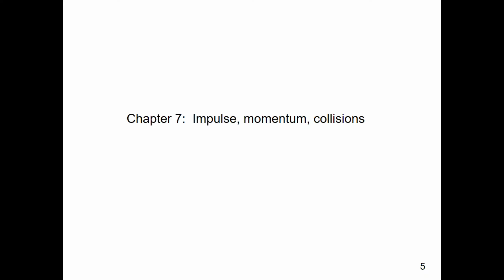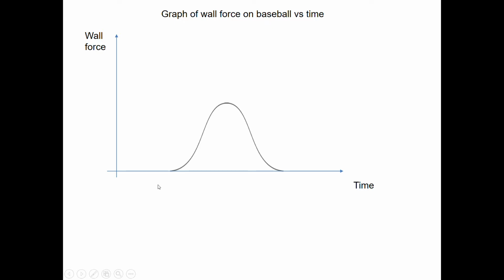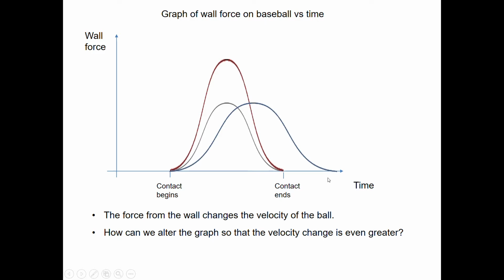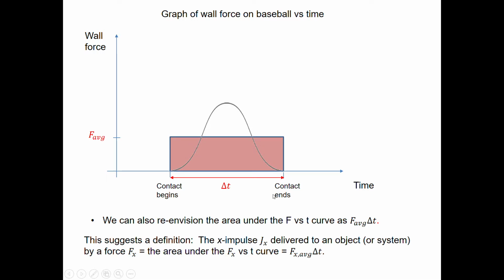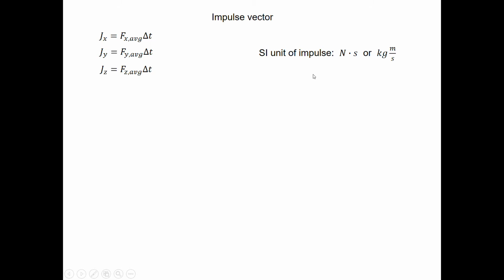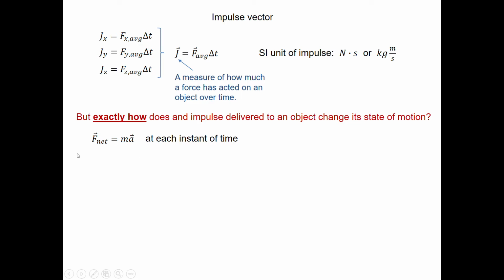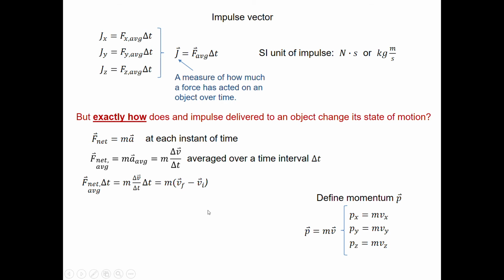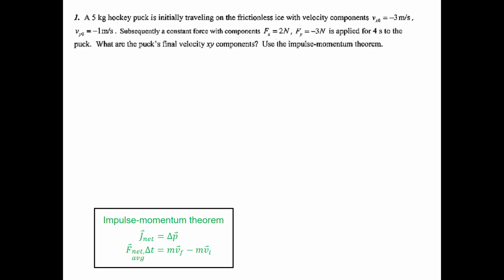p110 lecturevideo Gch6 impulse1 sp20